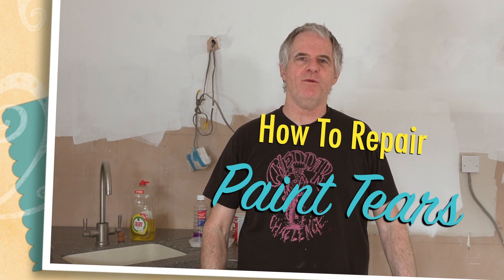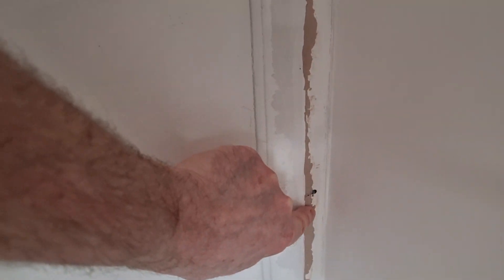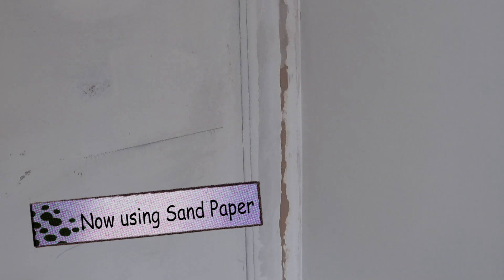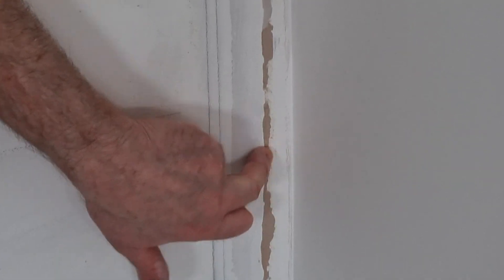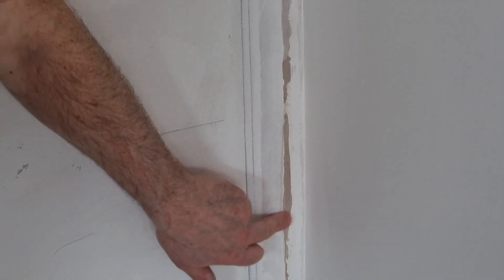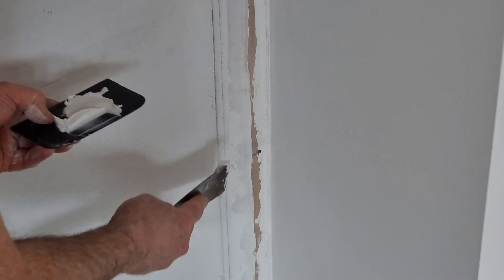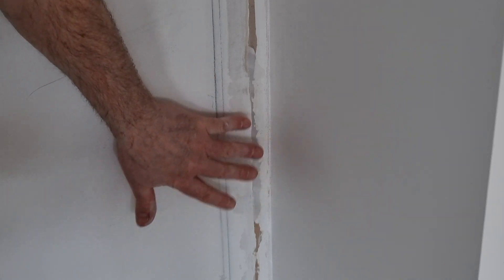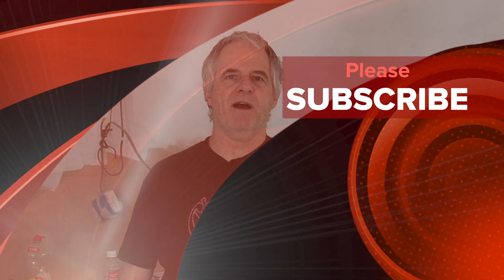How to Repair Vinyl Paint Peeling | Paint like a Pro Secrets #9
Hi folks welcome to my latest video, & today I show you how to repair vinyl paint tears / peels made by coving being removed on walls or ceiling, how to fix the problem easy, I show you all the tools you need to do the job, and Professional painting secrets.  Part #9 😀 enjoy laters 😀